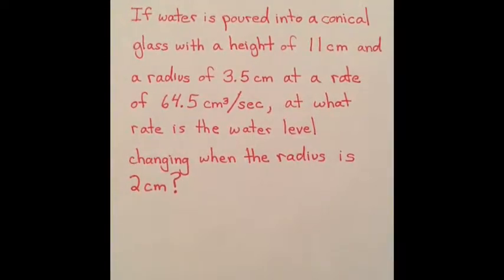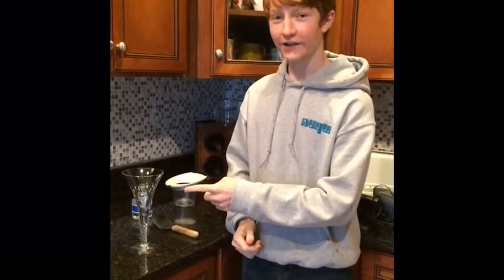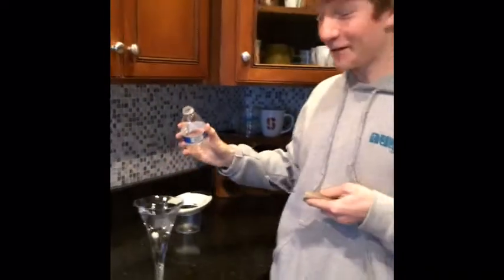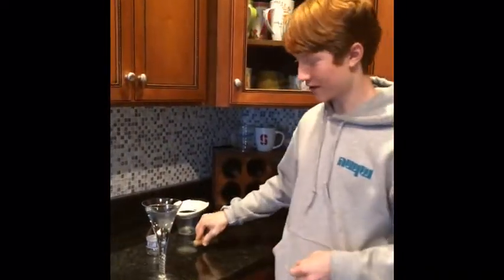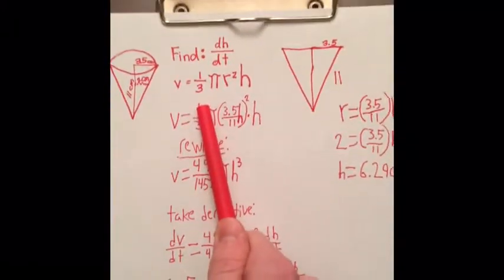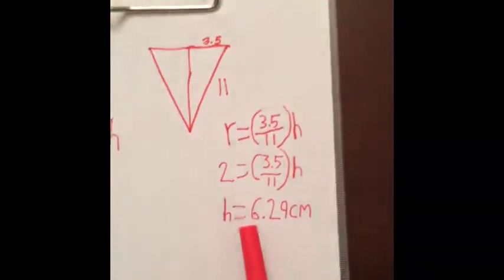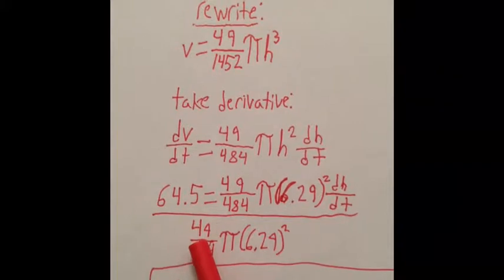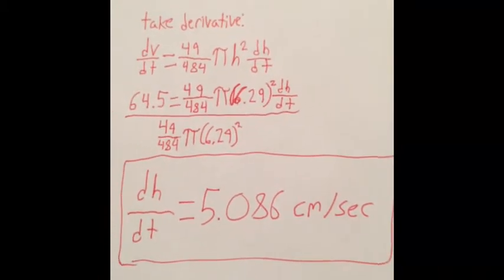Skylar Shulman Related Rates Project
Related Rates Project